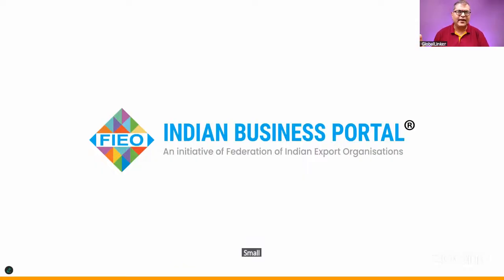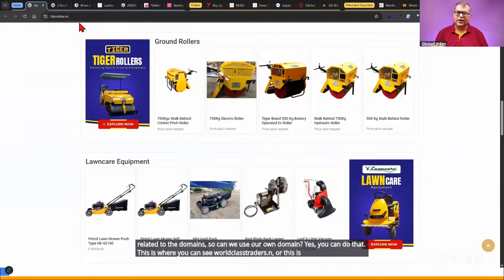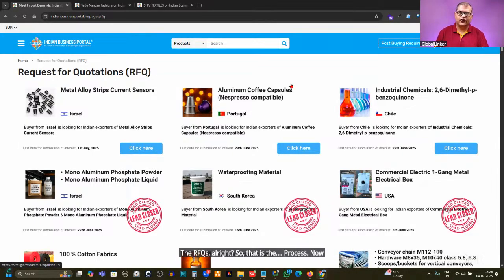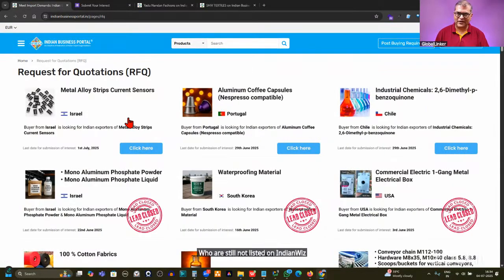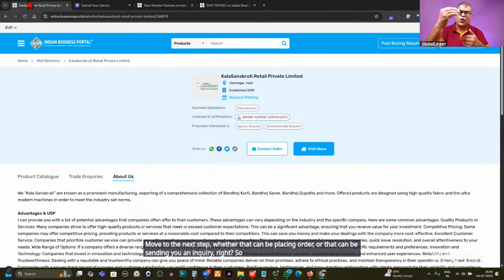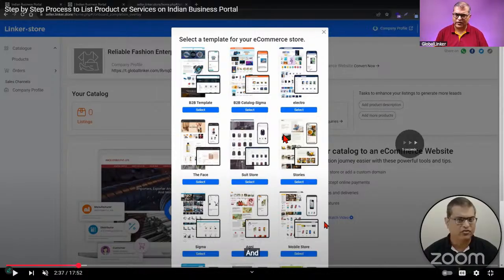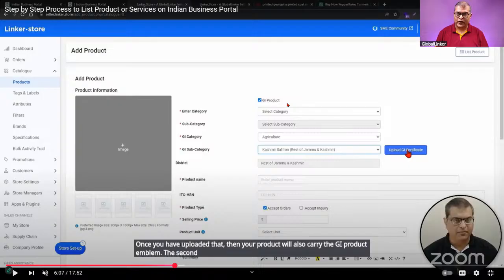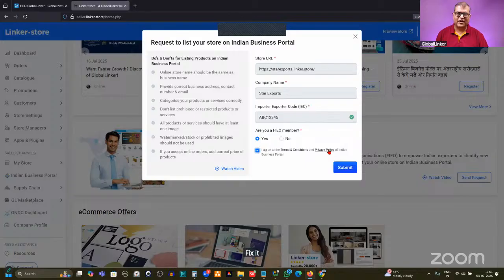How to Connect with Foreign Buyers on Indian Business Portal & Grow Exports - 4 July 2025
Are you ready to grow your export business?

Join us for an informative webinar on Friday, 4 July 2025, from 4:00 - 5:00 PM IST and learn how to effectively connect with foreign buyers through the Indian Business Portal an international trade hub powered by the Federation of Indian Export Organisations (FIEO) and GlobalLinker.

- Overview of Indian Business Portal
- Insights into export growth opportunities
- Strategies to showcase your products & services
- Tips on connecting with foreign buyers